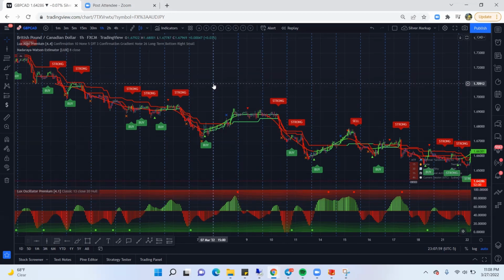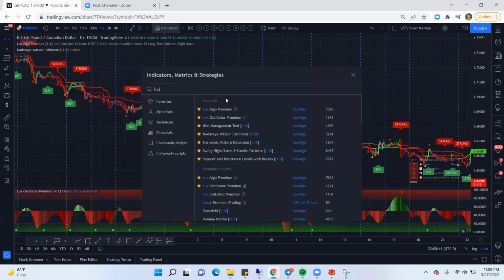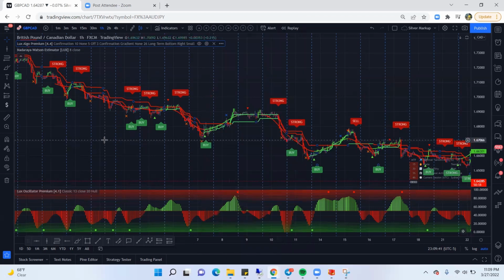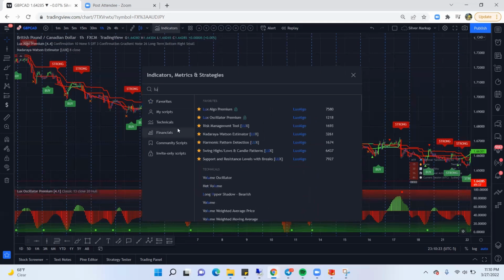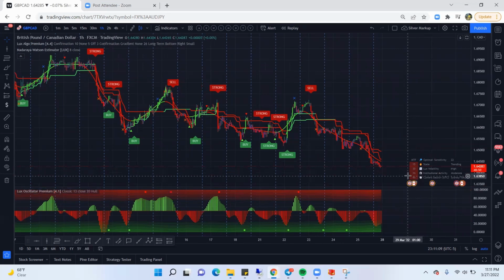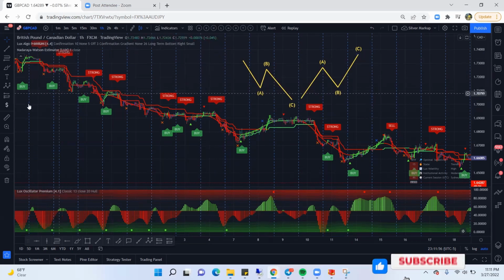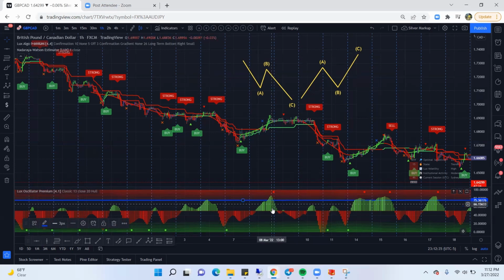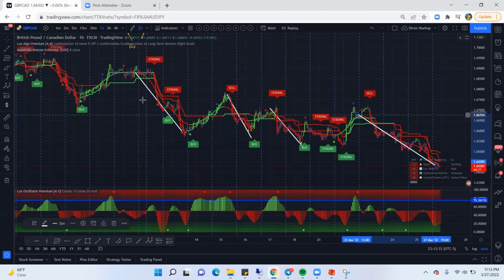These Lux Algo Settings are not only perfect, but it has a Killer Forex Trading Strategy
In this video I uncover the Perfect Lux Algo Settings to use if you want to trade forex. Stay til the end to see the killer Forex Strategy that i have been using to win trades using Lux Algo.

Lux Algo is a high end trading indicator that you can get for a really inexpensive price. I have looked all over for a trading system that i can rely on to filter out great forex setups in the market. After sleeping on Lux Algo for a couple years, I gave it a try and I love the software. Watch this video closely to understand the Lux Algo Settings.

If you want to learn more about Lux Algo and access it go

Don't wait like I did. Its worth it!

to get access to pro plan